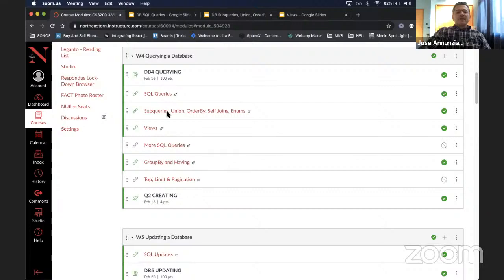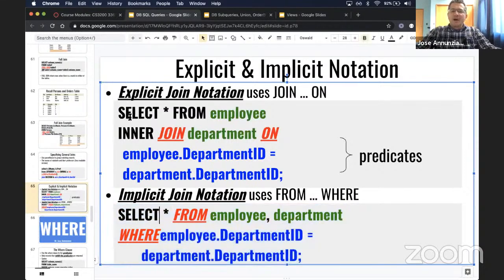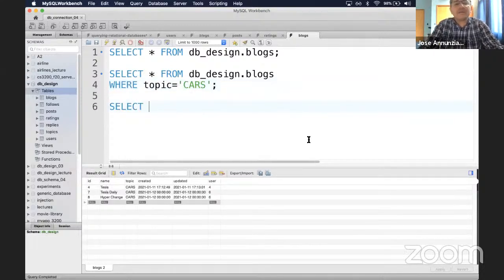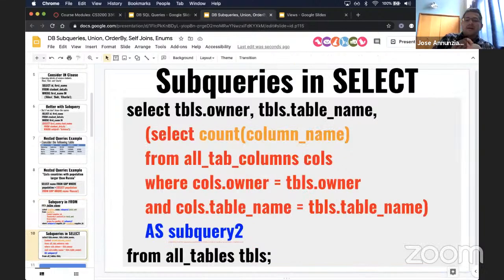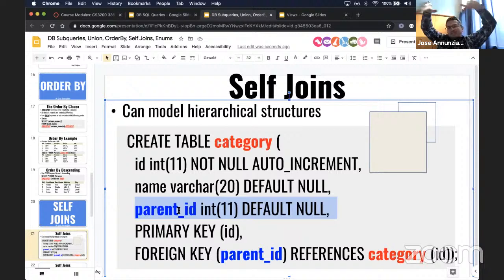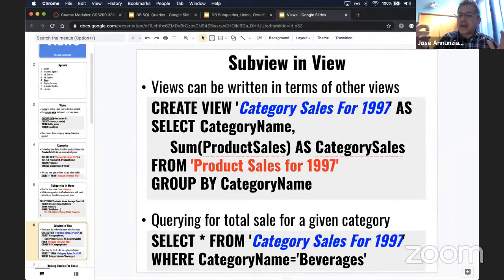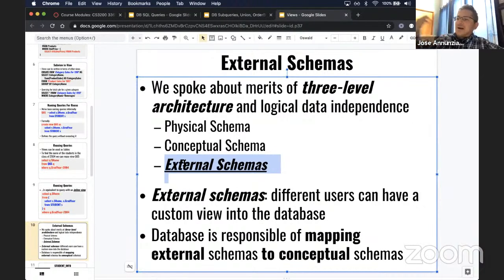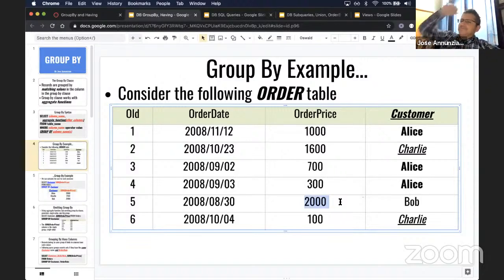SQL Queries, Unions & Views CS3200 03 SP21 W4.2